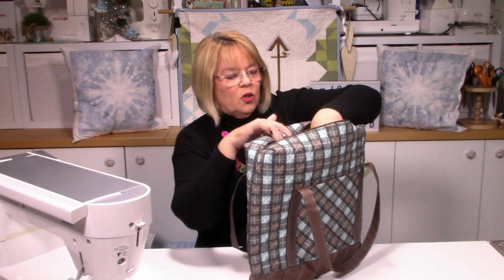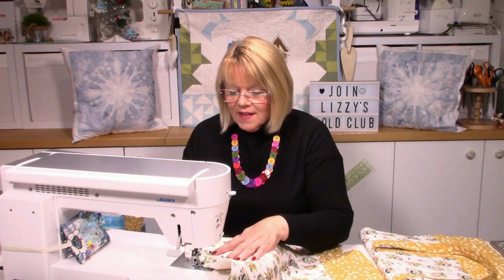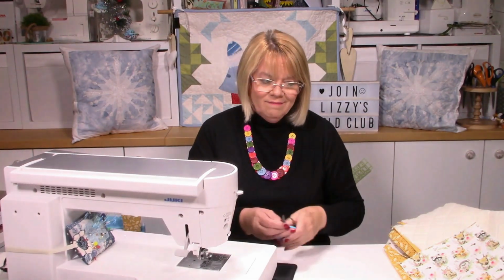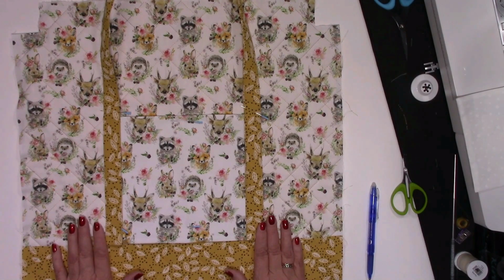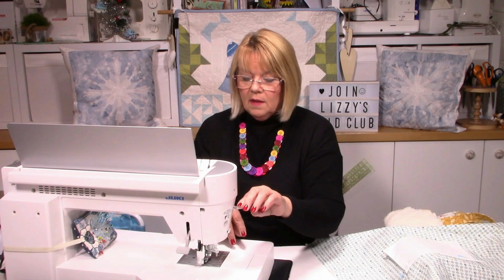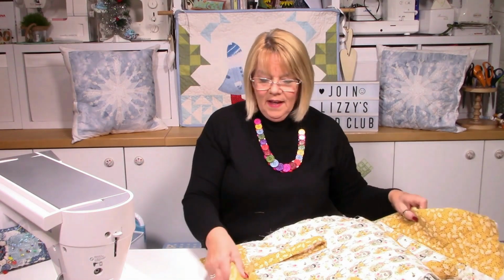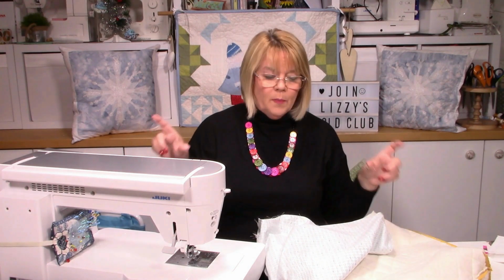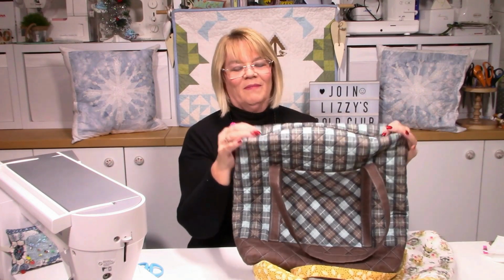Sew a beautiful big bag - Dorothy - Lizzy Curtis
Dorothy is really a big bag with huge potential, could be for that weekend away or just a shopping trip to the city.  It features quilting, zips and pockets. With the downloadable pdf pattern and this video you'll find putting Dorothy together very easy.